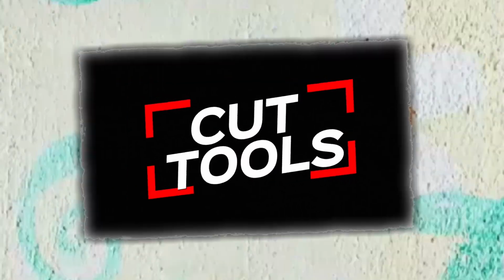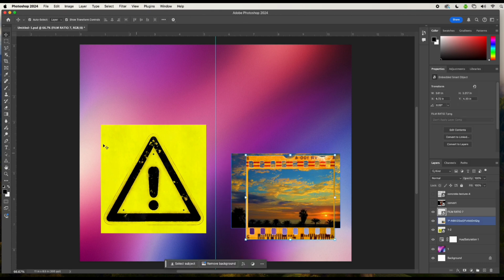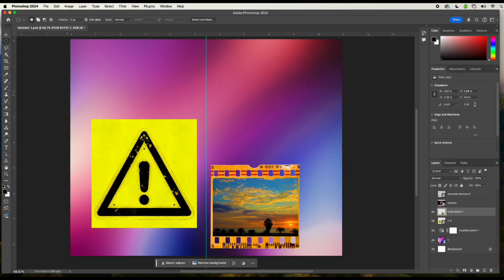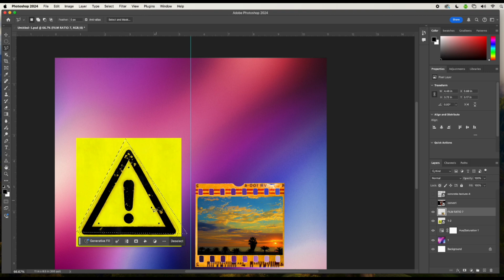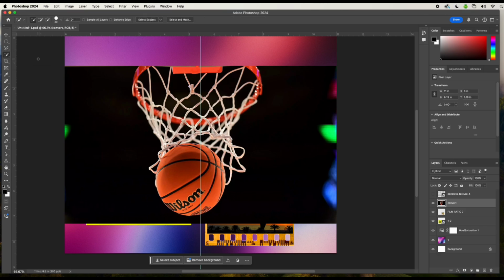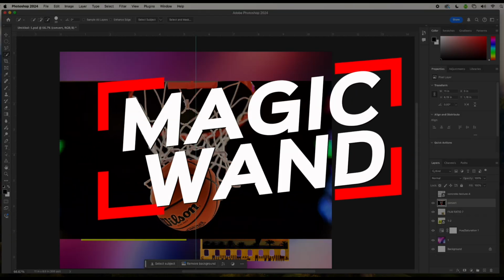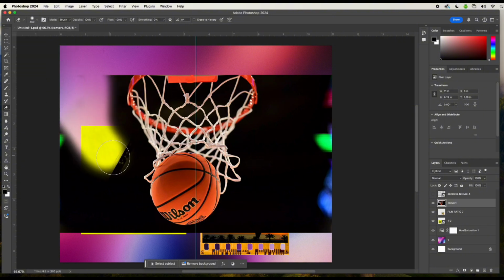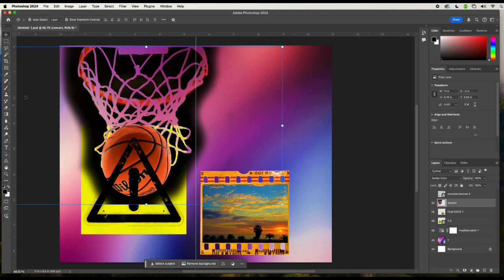Tools that Cut on Photoshop with Ms. Thorpe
This video briefly explains the rectangle marquee tool, lasso tool, polygonal lasso tool, object selection tool, magic wand, quick selection tool, and the eraser. Please remember to pause the video if you need to see an action again and listen to the directions when I a right clicking or pressing buttons on my key board!